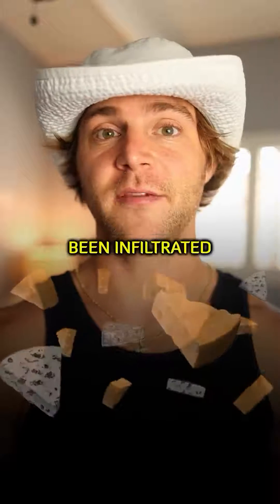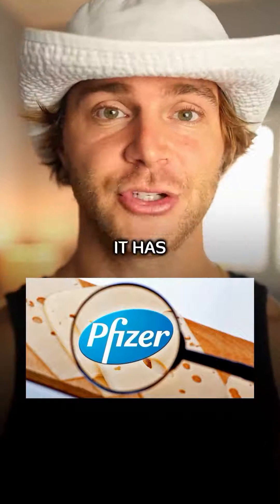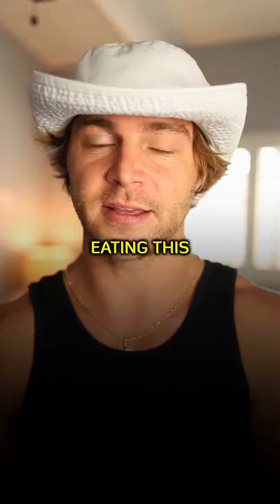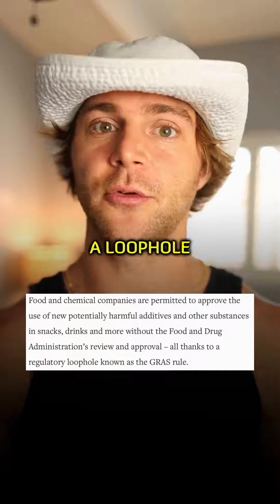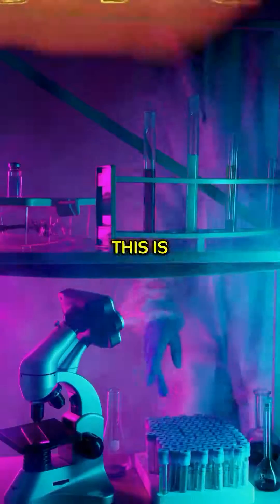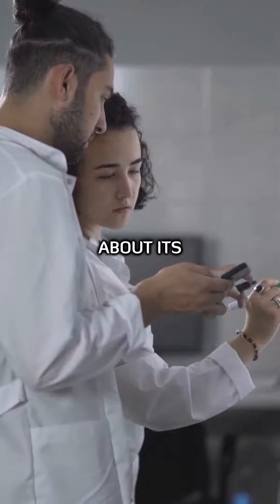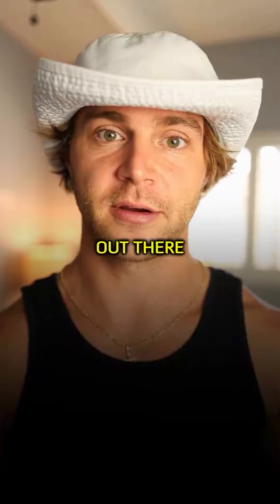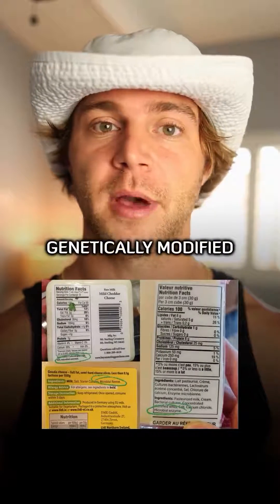GMO’s in 90% of our cheese 🧀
Who doesn’t love cheese?

Not only is it delicious, but it’s also incredibly nutritious, and as humans we have been enjoying this superfood for over 7,000 years. Cheese has played a vital role throughout history, offering a reliable source of calories, protein, and fat, especially for early farming populations during challenging times like droughts or famines.

However today’s cheese is different. With bioengineered FPCs (Fermentation Produced Chymosin) granted GRAS status, it’s crucial to be selective with your cheese choices. These genetically modified organisms might not be labeled as ‘GMO,’ often listed simply as ‘microbial rennet’ or ‘vegetable rennet,’ which can be deceiving.

Vegetable and microbial rennets are common alternatives to animal rennet, but their sources vary widely. While microbial rennet is produced in lab settings, and sometimes fed soy, vegetable rennet’s quality can be also be extremely inconsistent.

So, next time you’re indulging in cheese and feeling a bit uneasy, remember, it might just be the type of cheese and its production methods that’s causing discomfort, and not your ability to digest it.